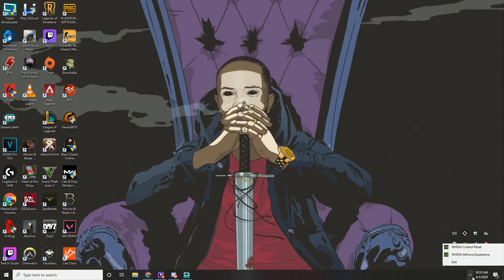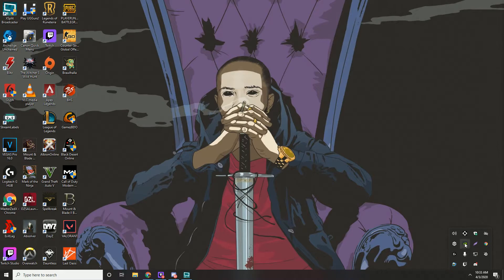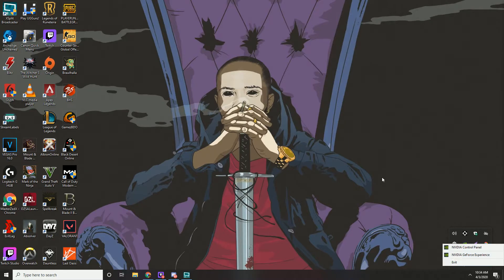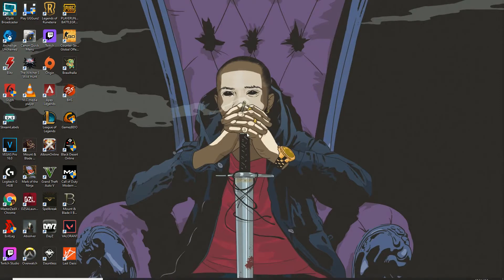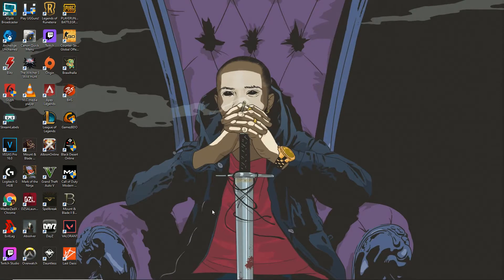MasterZedX Guide How to fix Call of Duty Warzone nvwgf2umx.dll crash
Error code: 0x000001c63c9d9ed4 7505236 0xc0000005 nvwgf2umx.dll crash fix

This shit was so annoying